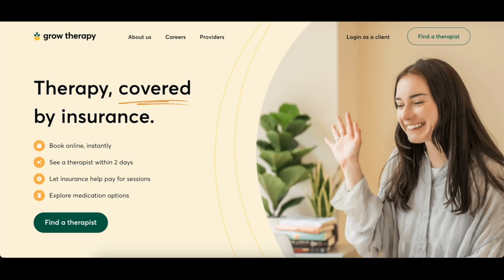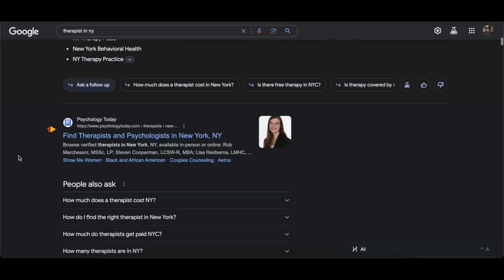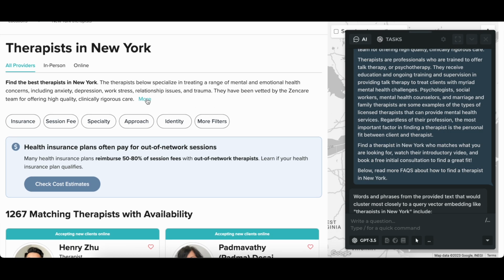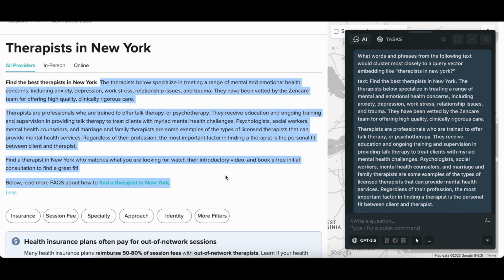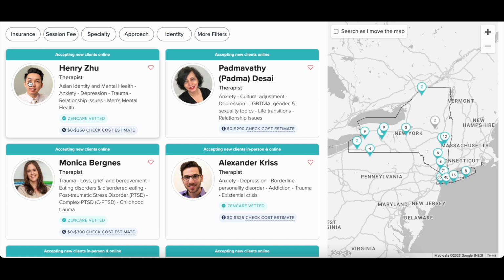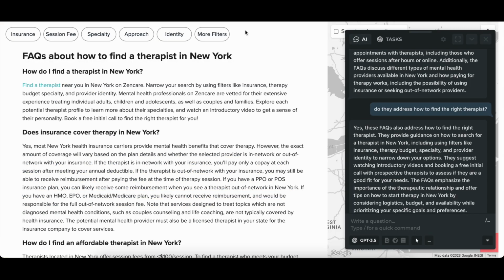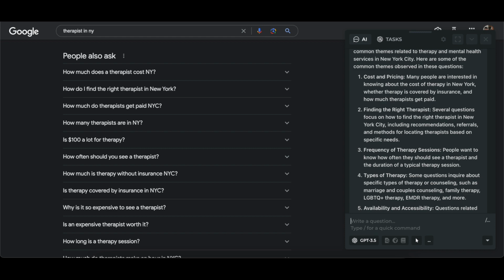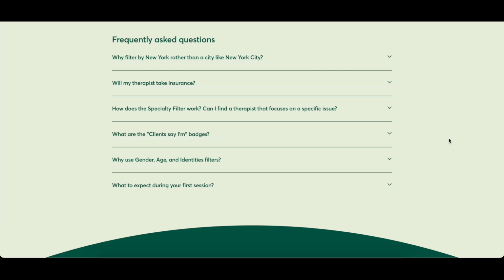SEO Content Audit: Therapy Site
In this video, I demonstrate my approach to auditing page content for a therapy website. The goal is to determine how this page could be improved for better SEO performance.

If you're interested in working with me, I offer SEO consulting.